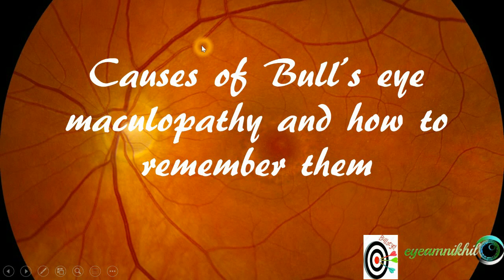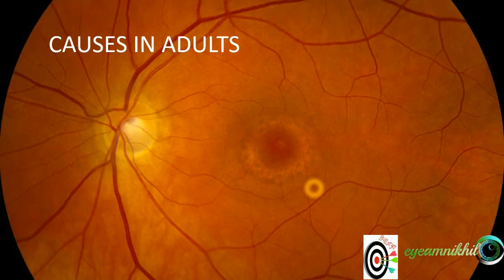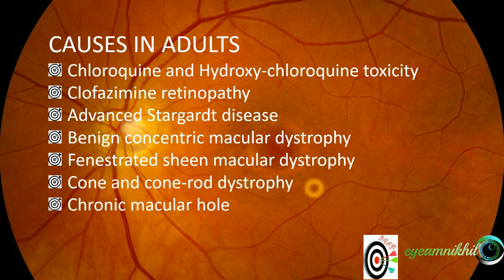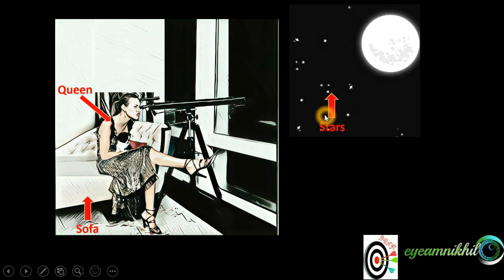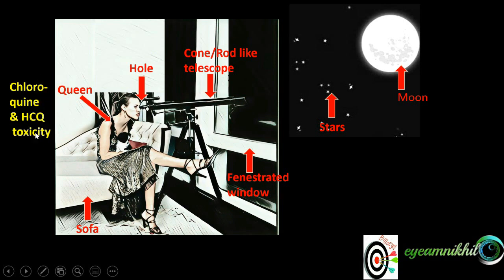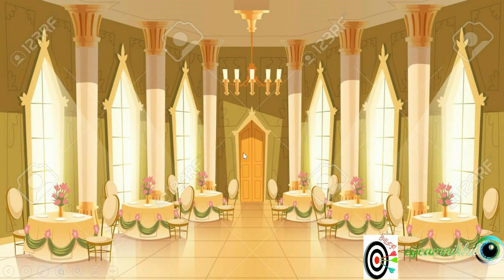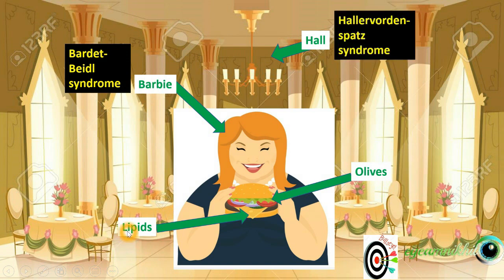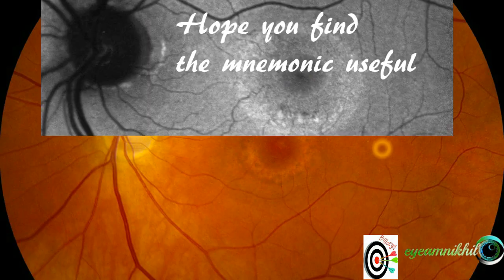Bull's eye maculopathy: how to remember the causes (mnemonic)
Saand ki aankh (bulls eye) movie has released this Diwali, so i thought why not share my mnemonic on how to remember the causes of Bull's eye maculopathy.
I hope you enjoy it and find it useful.
Do let me know if you like such mnemonics and morevideos on such mnemonics.